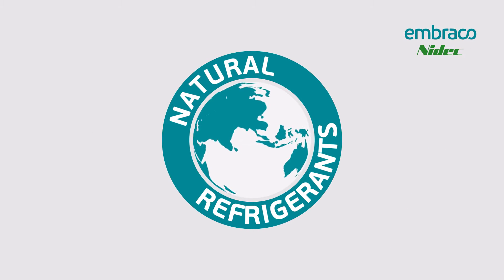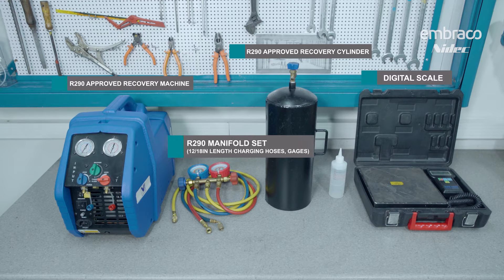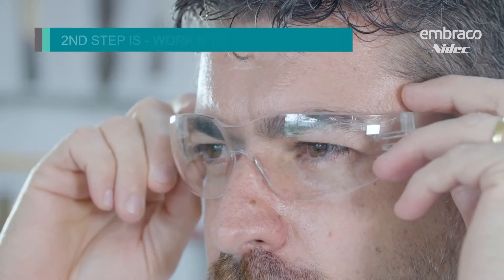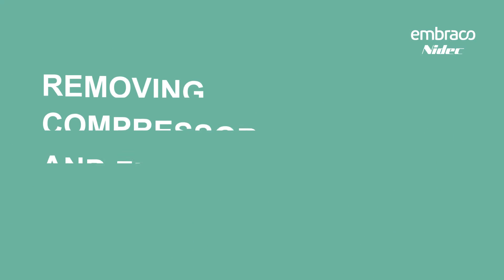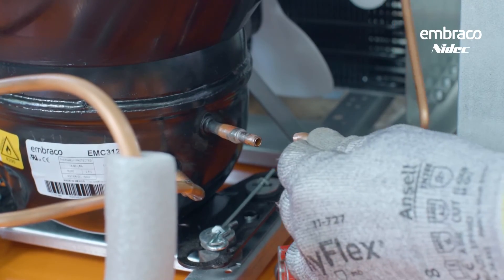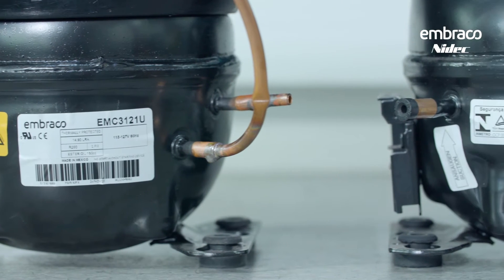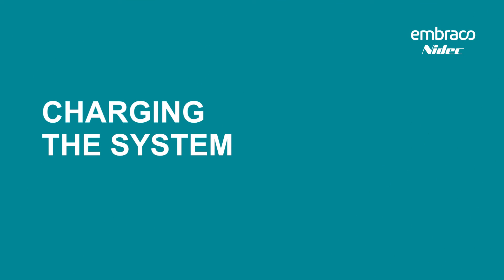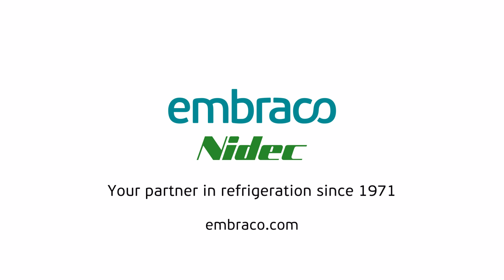R290 Training | Module 5: Step By Step Compressor Replacement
Exclusive complete R290 training
In this video: how to safely replace Embraco R290 (propane) systems.

Learn all the information you need about R290 (propane) refrigerants in 5 modules:
- Module 1: New Legislation
- Module 2: Why Natural Refrigerants
- Module 3: Compressor Changes
- Module 4: Safety & Practical
- Module 5: Step By Step Compressor Replacement